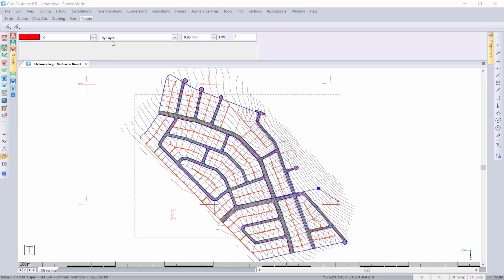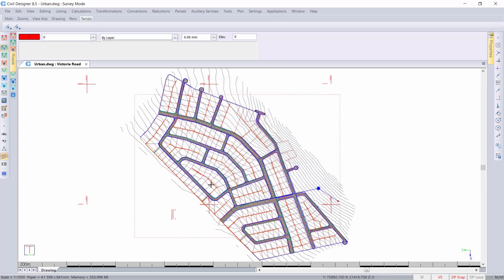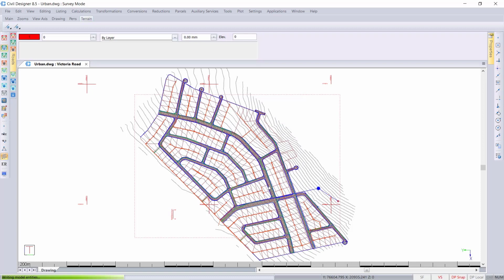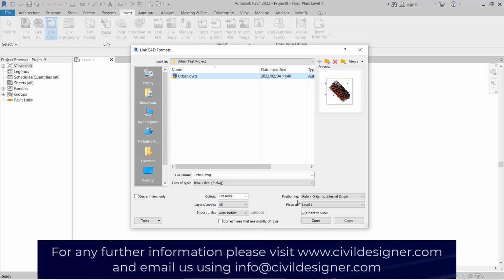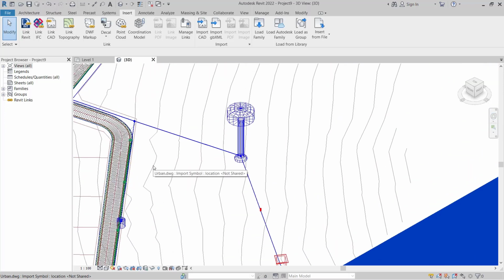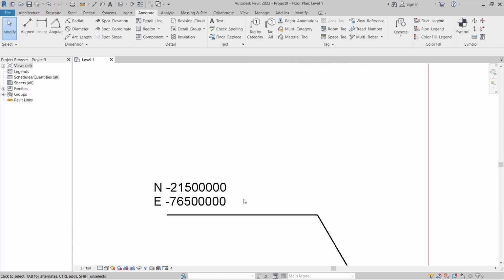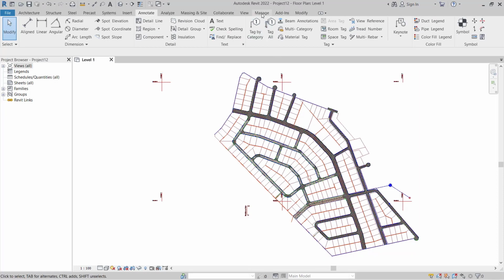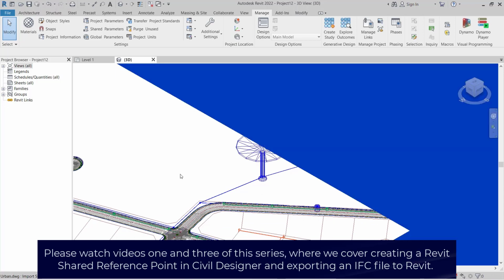Civil Designer Software FAQ - Working with a dynamically linked Civil Designer model in Revit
This is the second of a three-part series demonstrating Civil Designer's BIM interoperability with Revit